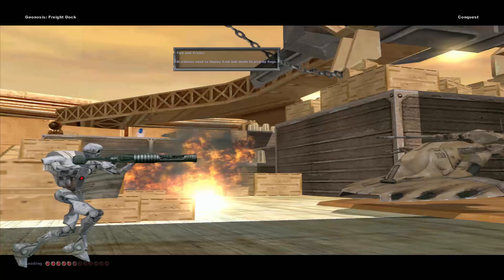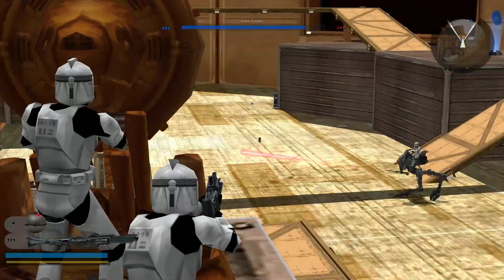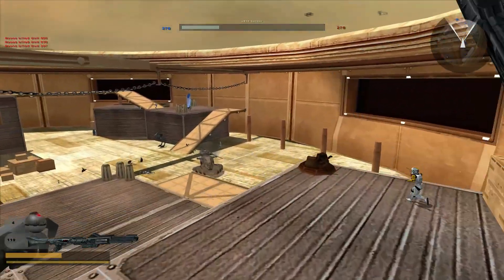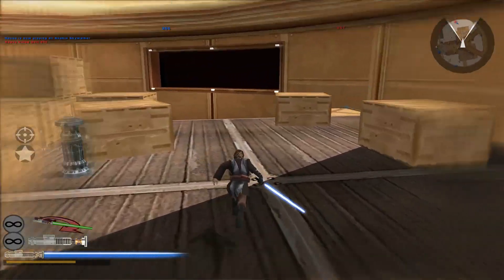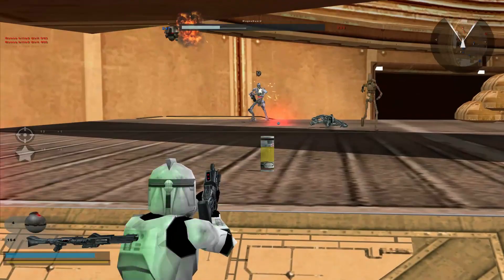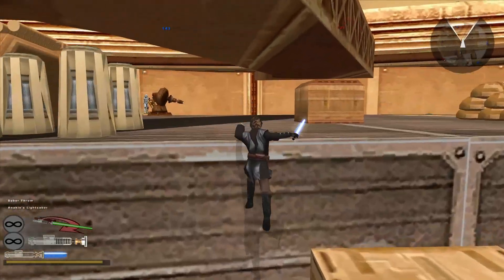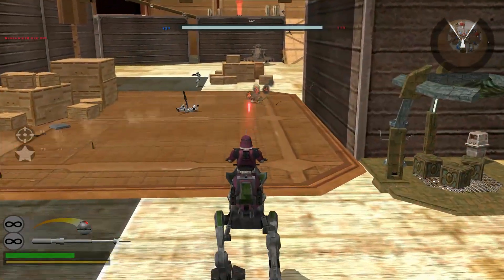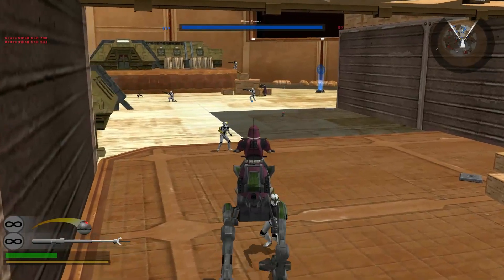SW Battlefront 2 Mod Review - Geonosis Freight Dock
We return to Geonosis once more and one of the best classic maps available. The whole essence of this particular map is to setup a multiplayer match that feels like your old-school arena shooters. Perfect for gamemodes like capture the flag or team deathmatch. Despite the map being compact, it does not become too chaotic and it's always clear and fast paced; resulting in a very enjoyable map.